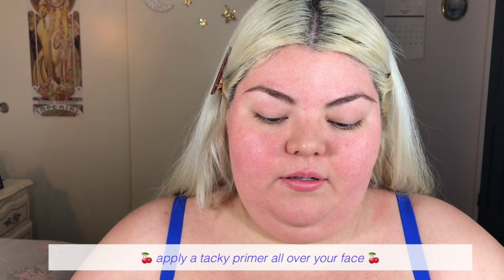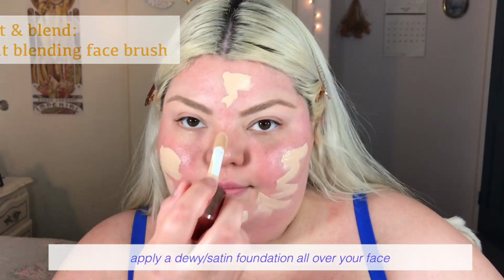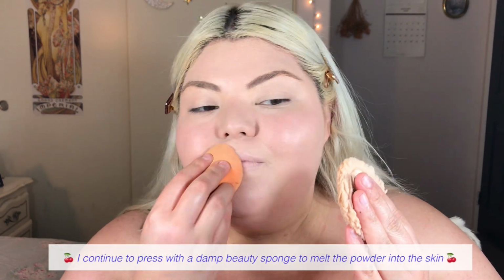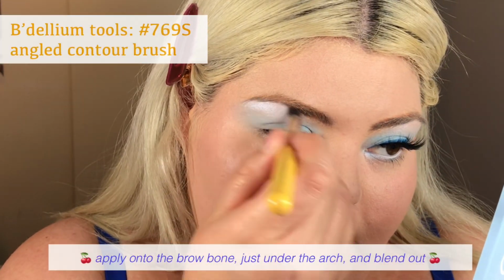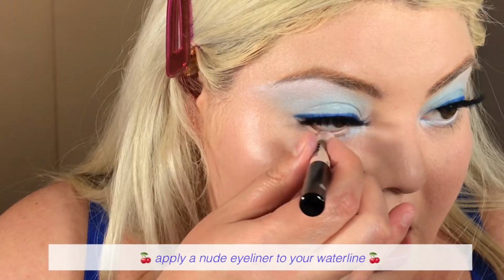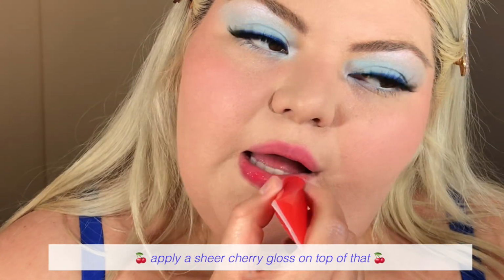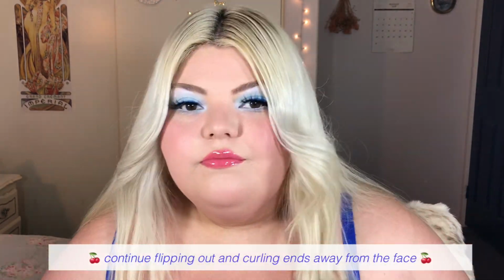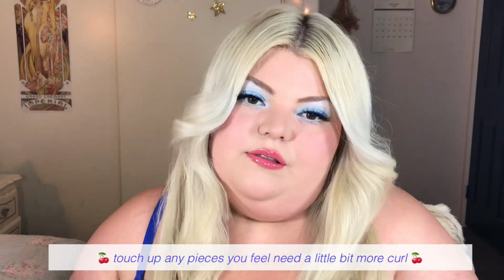Playing Dress Up || Charlie's Angels (2000) 🍒⭐️💙 Dylan Sanders Makeup & Hair Tutorial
"I like fast everything..." 🍒⭐️💙

Powdered baby blue lids, with flashes of shimmer, cobalt lined and dolly lashed. Sunburnt pink cheeks, luminous and glowy, all paired with a juicy sticky sweet cherry popsicle lip! Add some feathered locks, tinted rimless sunnies, and a very verrrry low cut jumpsuit and you'll get a look that'll surely get any motor running hot and fast and heavy... ☎️⭐️💙🍒

I wanted to try my hand at one of my favorite Dylan Sanders looks! That 70s Farrah look she wore in the speedway scene is such a dream and a cute homage to an original angel! It's a very easy look, and I was able to work from a single palette. And touch ups are such a breeze, just add gloss! I can totally see this being an easy breezy summer look! Picture roller skating at the beach, or cruising the boardwalk, and visiting hot dog on a stick! Venice Beach/Santa Monica Pier vibes all the way! 👄

I'm sorry I'm so late with this tutorial, the footage of this has been sitting in my phone for two months lmao! procrastinate much?!

ELF Jelly Pop Dew Face Primer
Revolution Conceal + Define Foundation in "F9"
Coty Airspun Loose Face Powder in "Translucent"
Milani Rose Powder Blush in "Romantic Rose"
Revolution X Soph Highlighter Palette

BH Cosmetics 10 Concealer * Foundation Palette
Colourpop "On Cloud Blue" Palette
Ben Nye Professional Creme Color in "FP-106 Blue"
Wet N Wild MegaSlim Skinny Mascara in "Waterproof Black"
Benefit High Brow Pencil in "Linen Pink"
Duo Latex Free Brush-On Lash Adhesive in "Clear"
HBZGTLAD Wholesale Eyelashes in "M01"

MAC Lipstick in "Ruby Woo"
ELF Jelly Pop Lip Gloss in 'Cherry Pop"

B'dellium Tools Studio Brushes
BH Cosmetics Face & Sculpt Brushes
BH Cosmetics Pink Studded Elegance Brushes
Real Technique Beauty Sponge

Remington Multi Styler

|| F O O T A G E ||
Charlie's Angels (2000) Dir. McG
Charlie's Angels: Full Throttle (2003) Dir. McG

My kinda cringe cover of "Planet Claire" by The B-52s
very Peter Gunn/Henry Mancini heavy